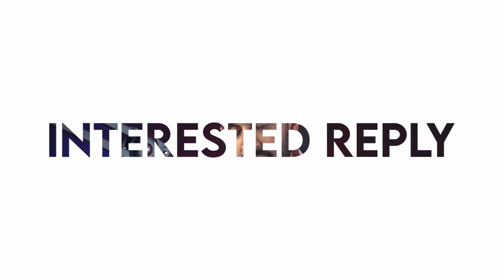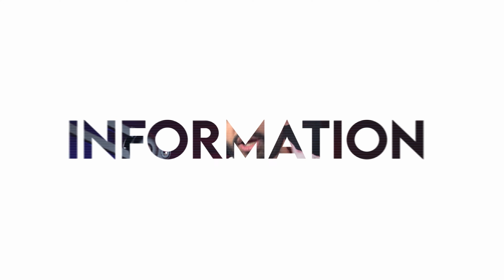How To Service your First Lead Gen Client (LGA)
Beginner? Get Your First LGA Client in 30 Days

In todays video I'm going to go over How To Service your First Lead Gen Client from the onboarding process to fulfillment , I'll be going into detail on exactly How To Service your First Lead Gen Client and get them the best results